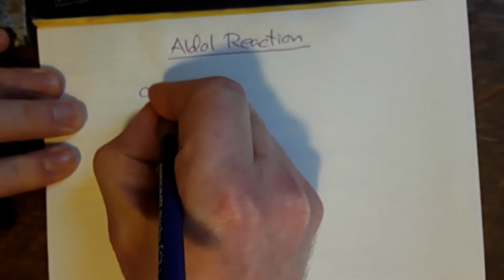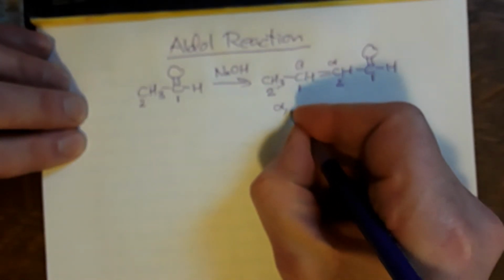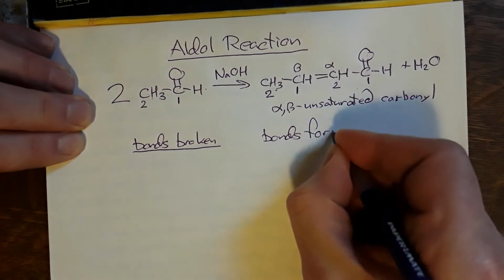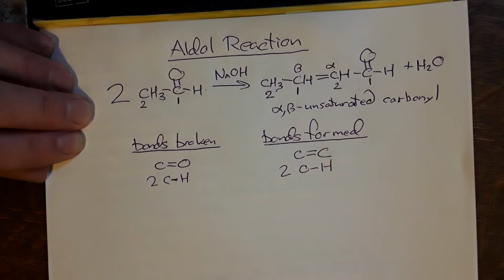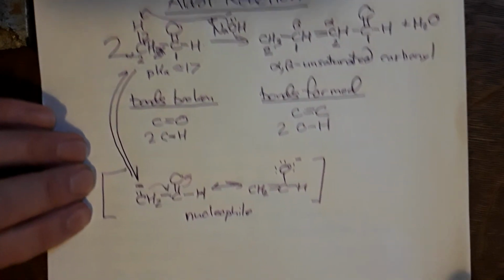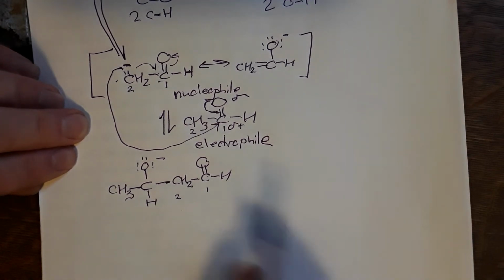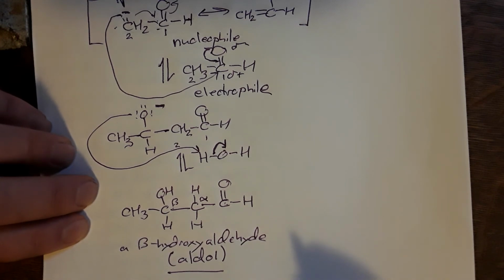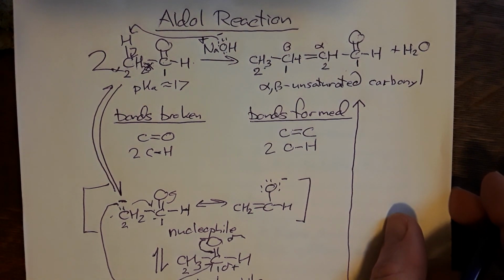aldol reaction 1